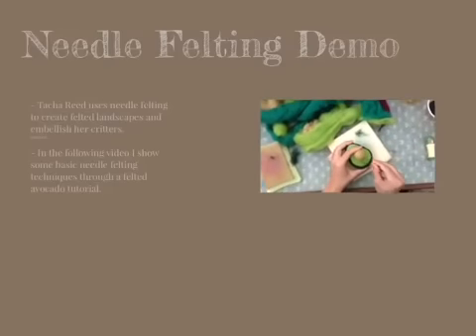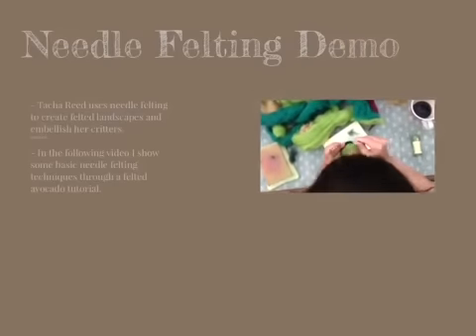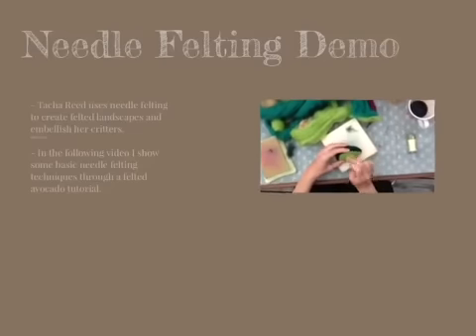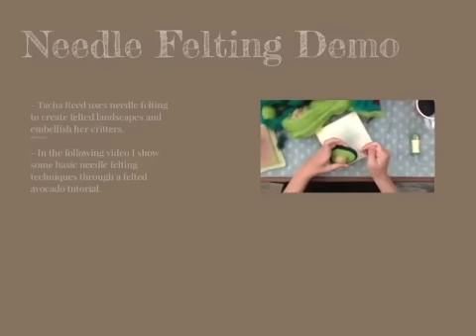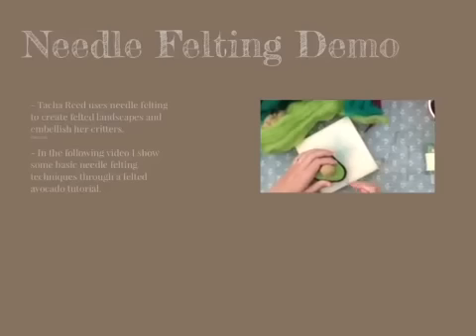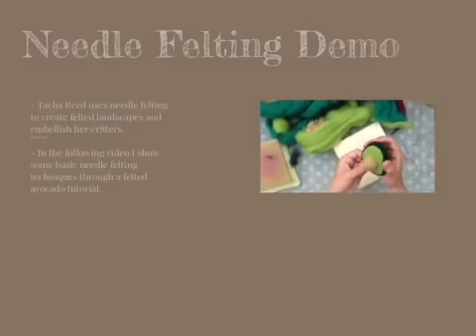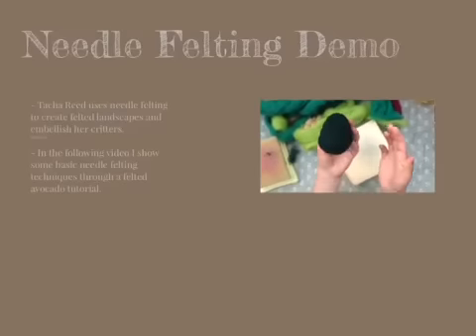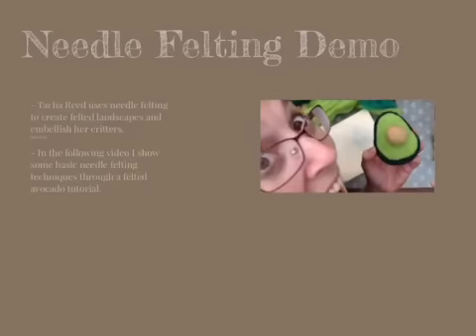Tacha Reed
This ebook profiles Nova Scotian artist Tacha Reed.

I plan on giving an Artist Profile project to my Art 11 classes and I made this project as an exemplar. Tacha is currently my favourite artist and I am always looking at her creations for inspiration.

It is meant to be viewed as an ebook, so you may need to pause it a few times if you want to read all the text.